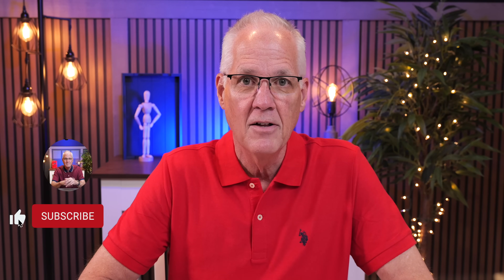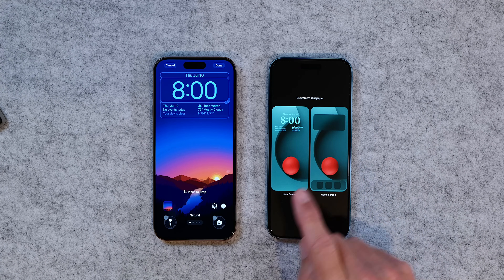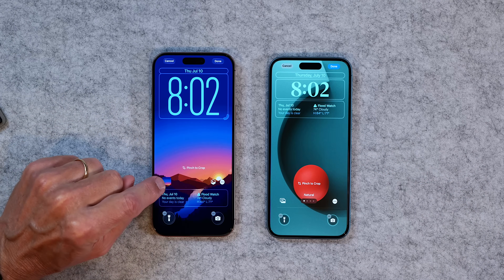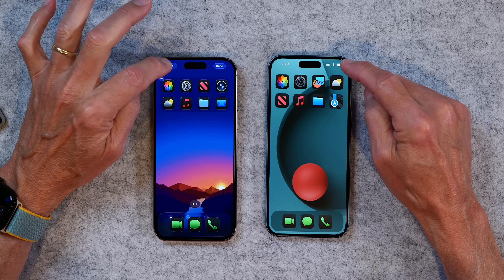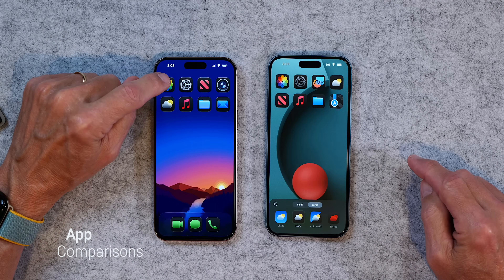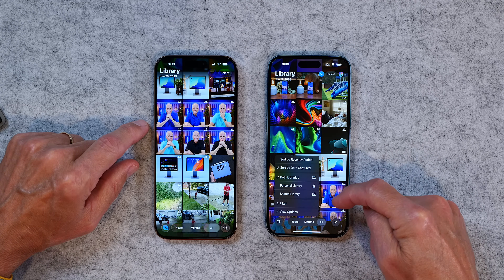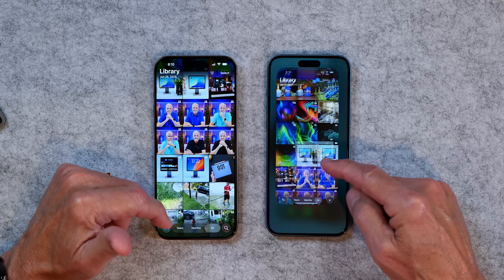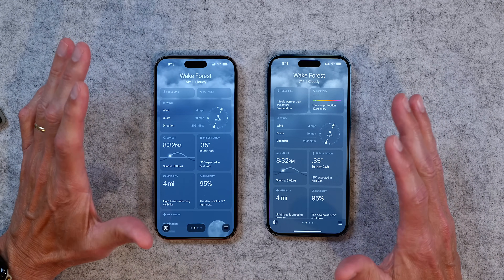iOS26 Beta3 Problems and Fixes Revealed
I've been testing iOS 26 on my iPhone and wanted to share my first impression.  It's been a bit of a hot mess compared to my experience with ipados 26. This video compares iOS26 with iOS18 by using two iPhones side by side. Youu be the judge.  It's worth a few minutes of your time.
Here are chapter markers in case you'd like to jump around:
Intro: 0:00
Lock Screen Features: 1:30
Home Screen Features: 4:20
Control Center Improvements: 7:19
App Comparisons: 8:51